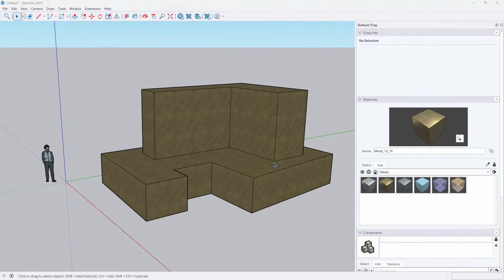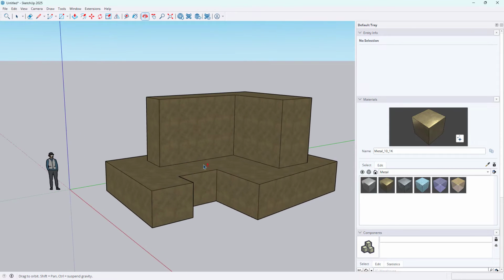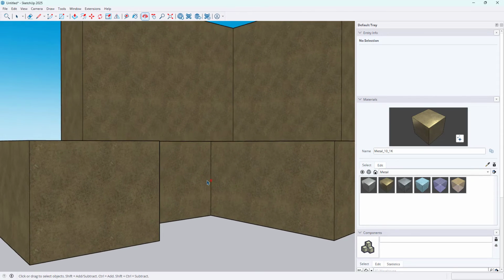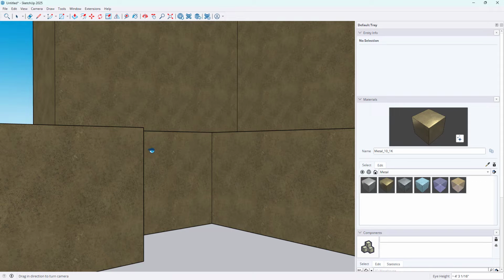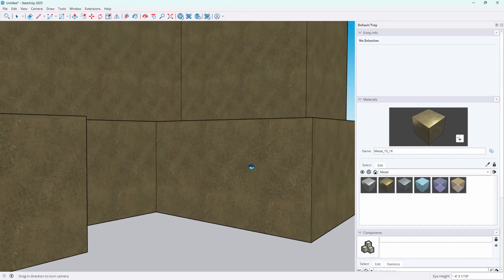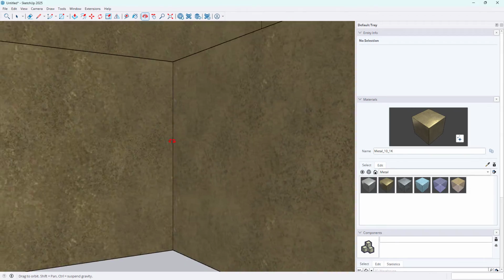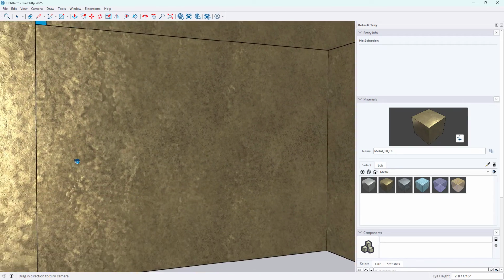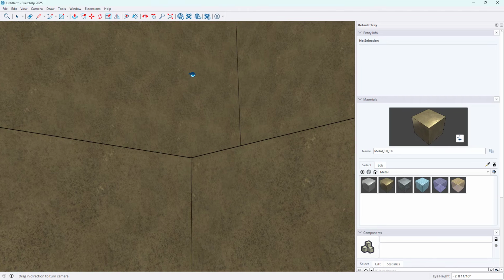SketchUp Pro - Lesson 12 - Look Around Tool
In this tutorial, we’ll explore Look Around Tool in SketchUp Pro.